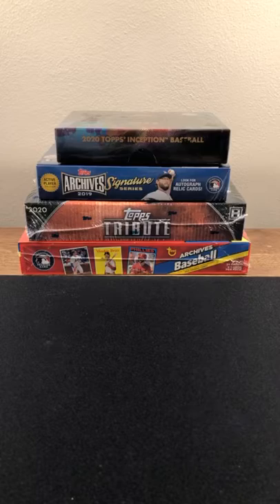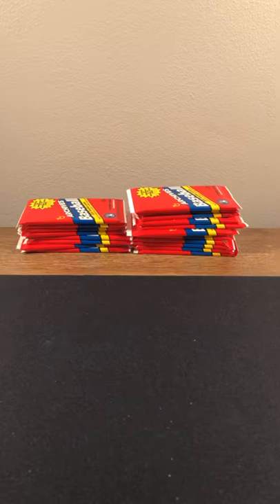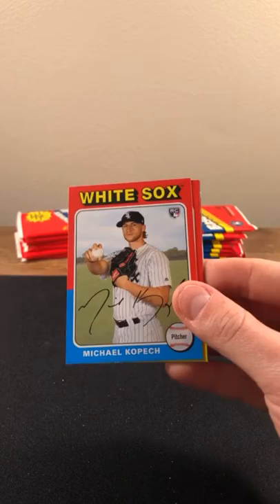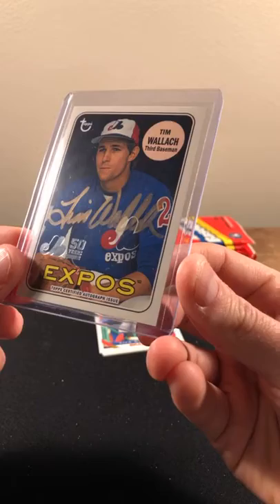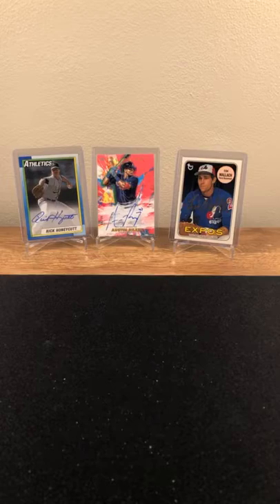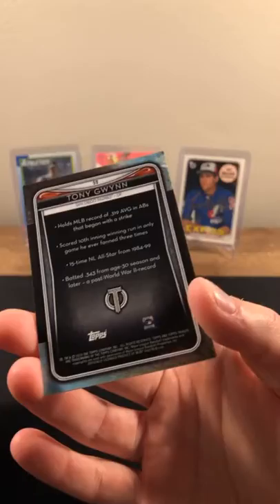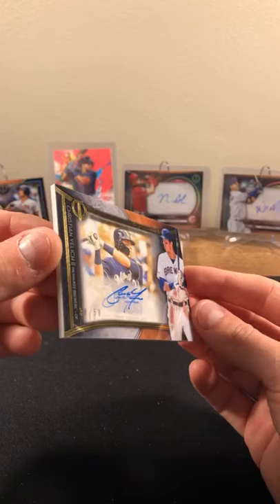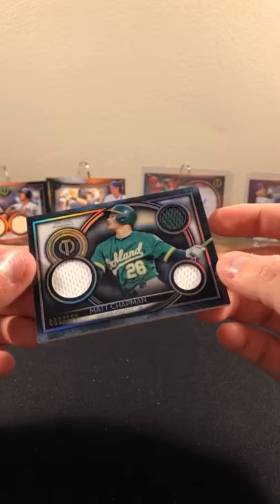BREAK #70 Baseball Mixer (Tribute, Inception & Archives)